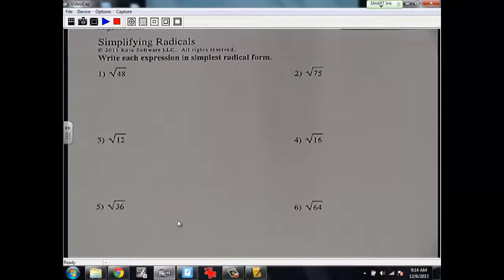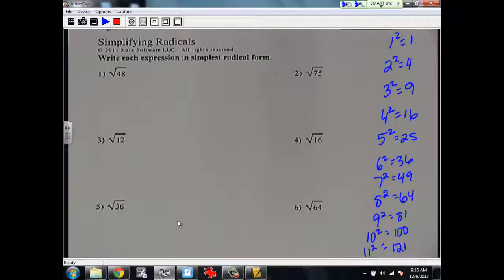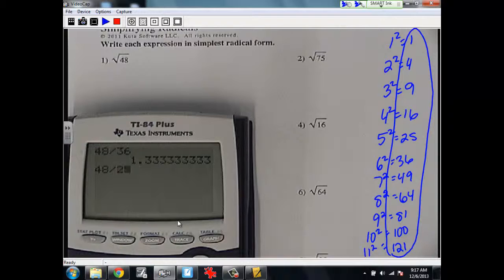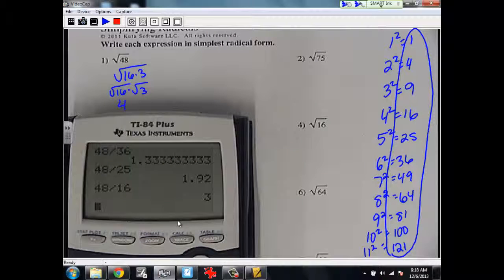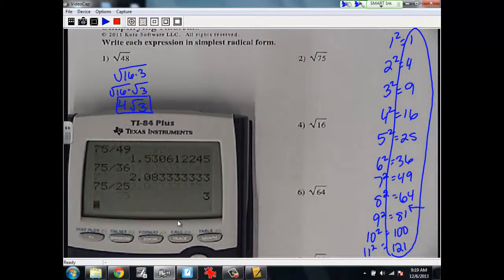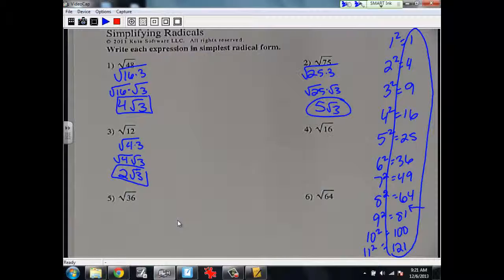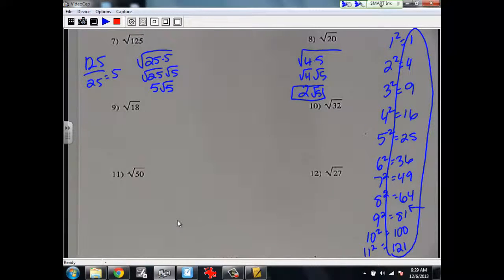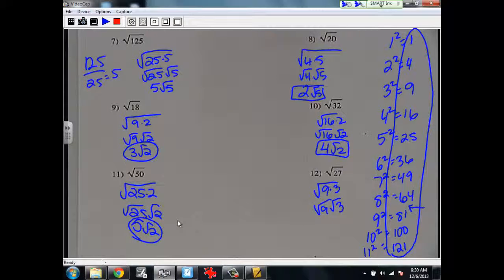Simplifying Radicals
Geometry